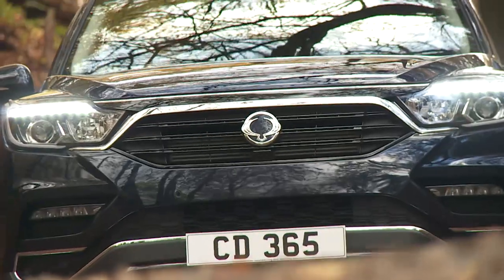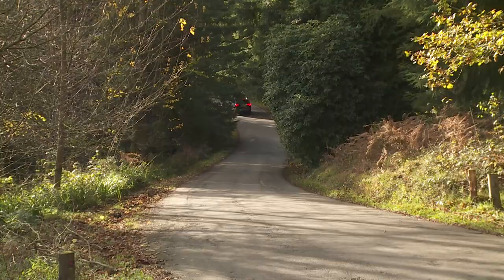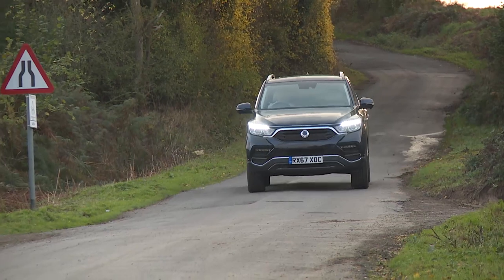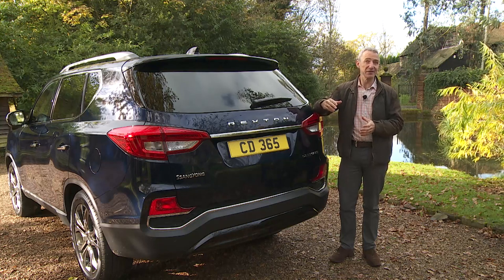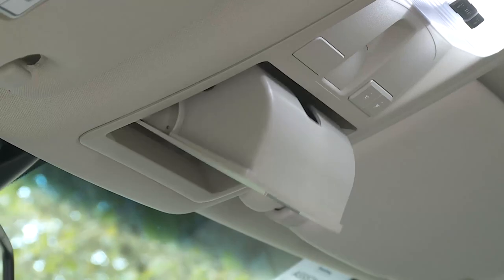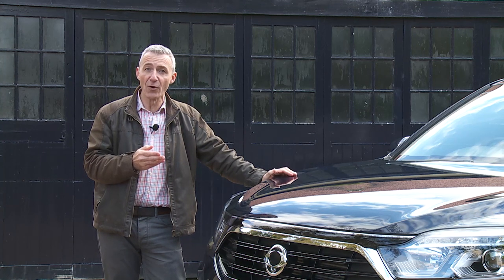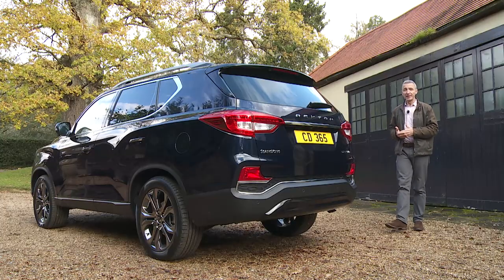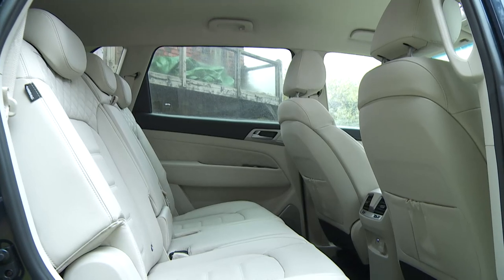new SsangyongRexton 2017